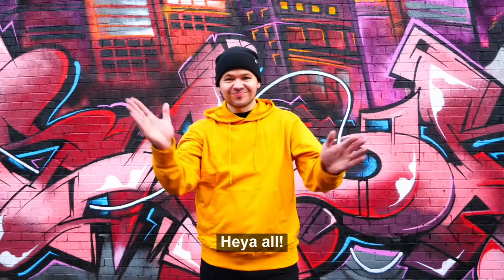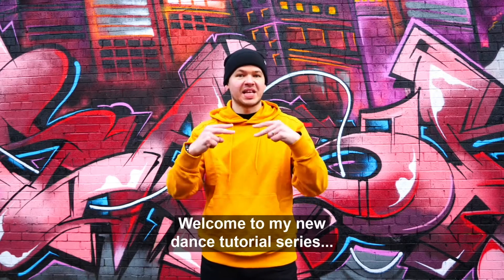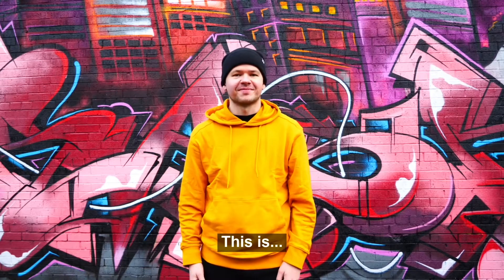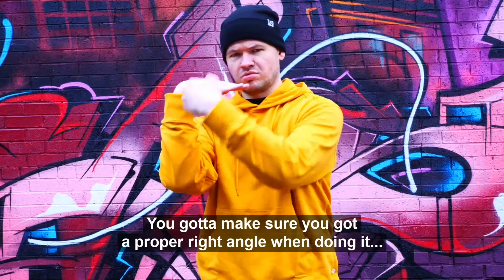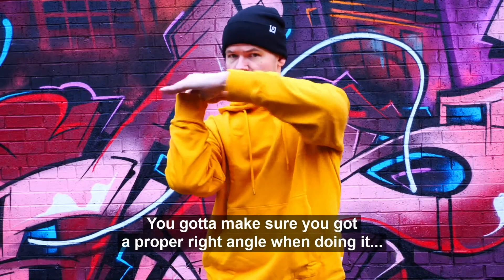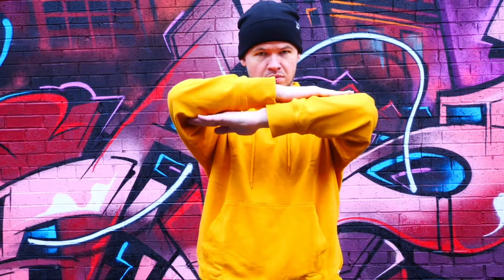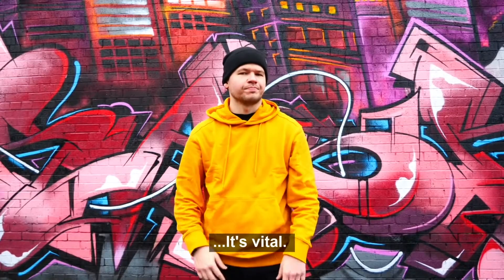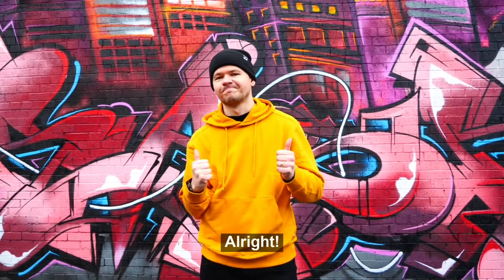Tutting Street Dance Style: Introduction to Tutting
Welcome to my new series of Tutting dance tutorials. These videos are in BSL with captions and vocieover , making them accessible for both d/Deaf and hearing people.

What is Tutting? It’s a form of Popping street dance, using your arms, hands and fingers to create cool shapes and movements to tell a story in sync with music.

Here I demonstrate a few important things about tutting (firm hand shapes, right angles, straight lines and boxes). Anyone can learn tutting!